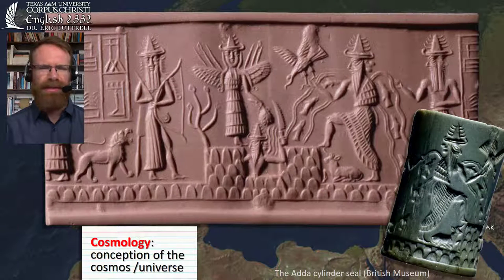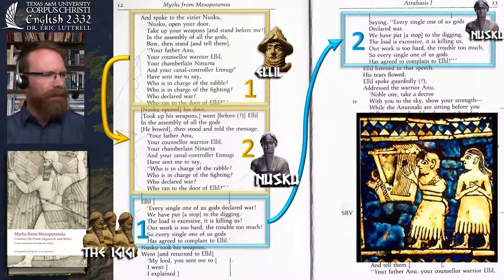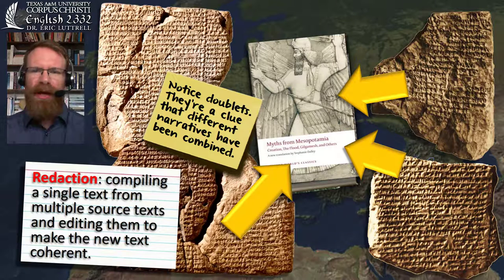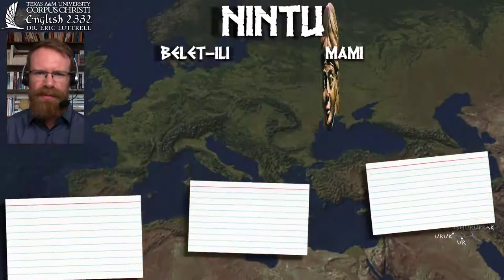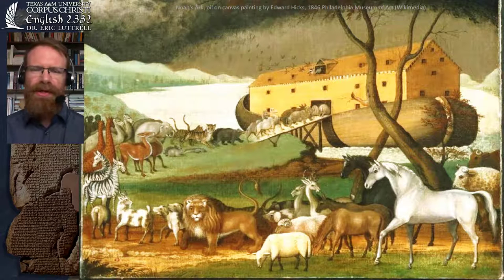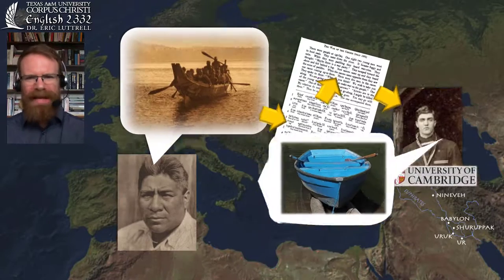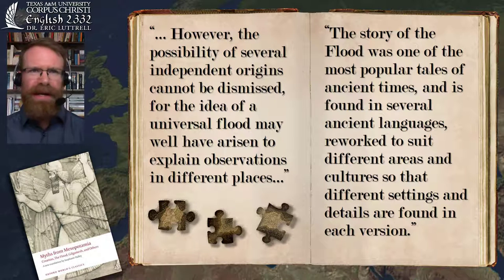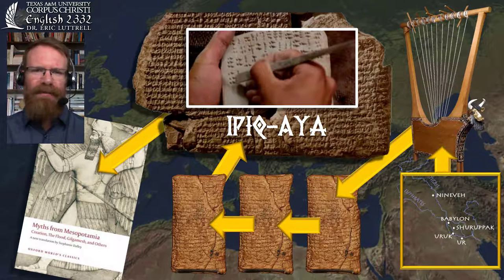Atrahasis (part 3 of 3) analyzing the text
This is a discussion of the text of Atrahasis as it appears in Stephanie Dalley's edition in the book Myths from Mesopotamia. It applies concepts from previous class lectures.